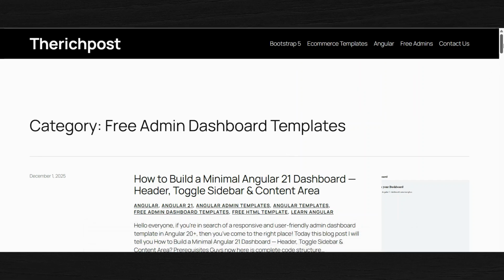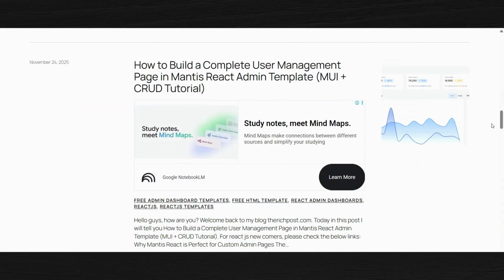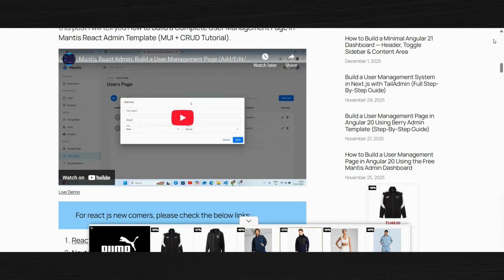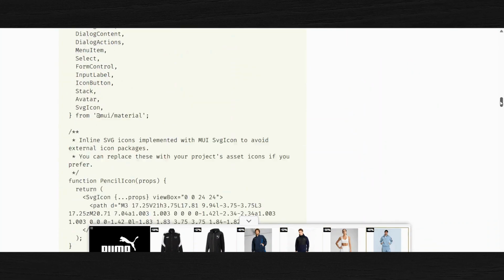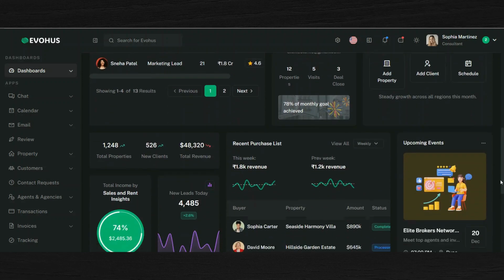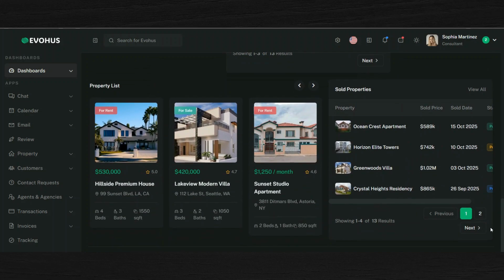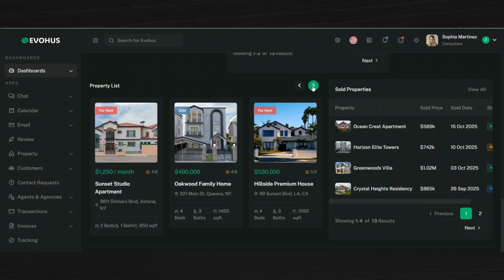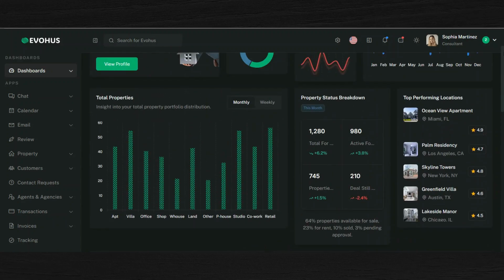Real Estate Admin Dashboard 2026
Real Estate Admin Dashboard

Thanks